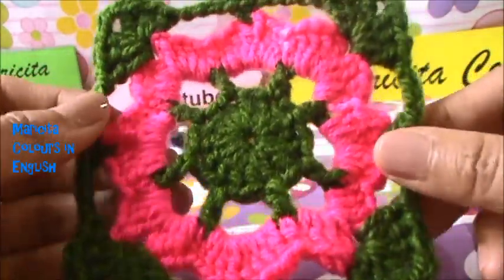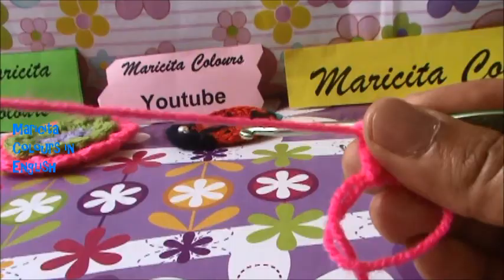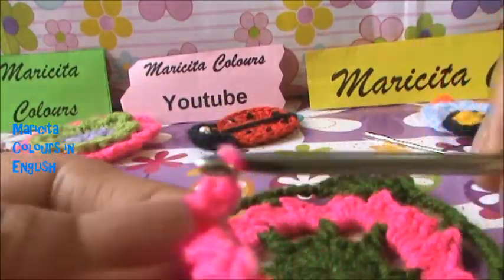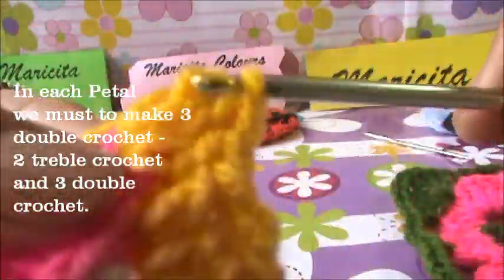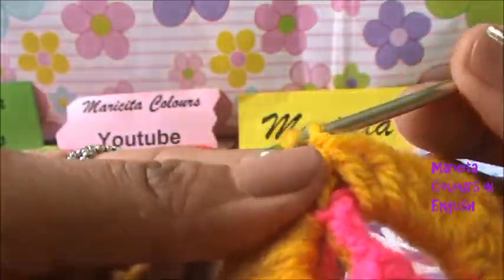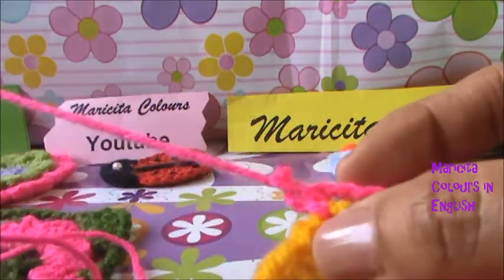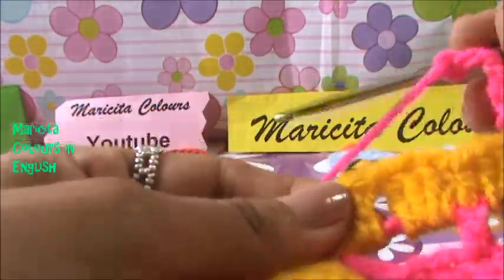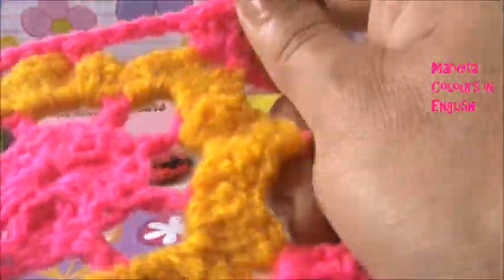Granny Square Crochet Pattern "Rose" by Maricita Colours in English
Crochet in English Granny Square "Rose" by Maricita Colours in English with audio in English, we use magic ring, double crochet, half double crochet, half double crochet, chains and slip stitch.